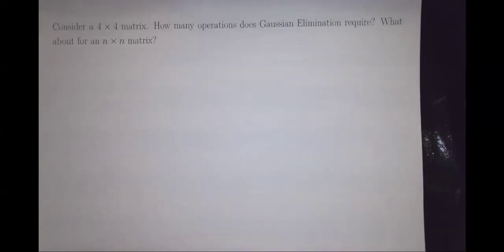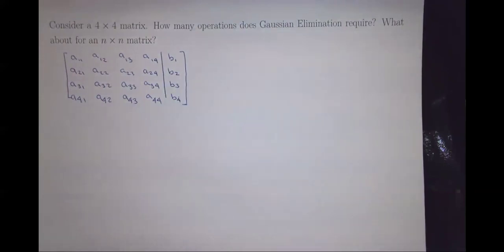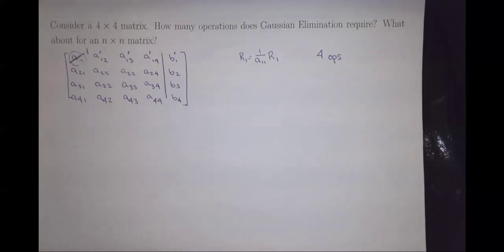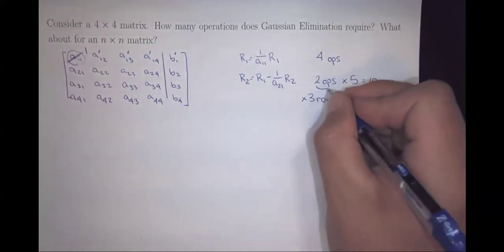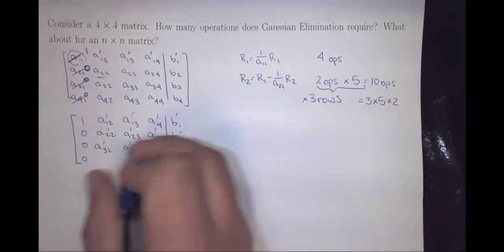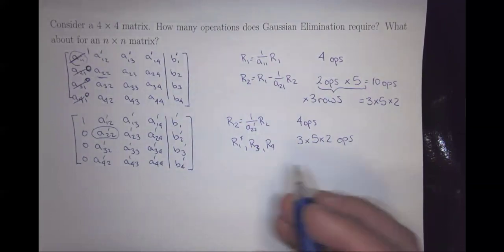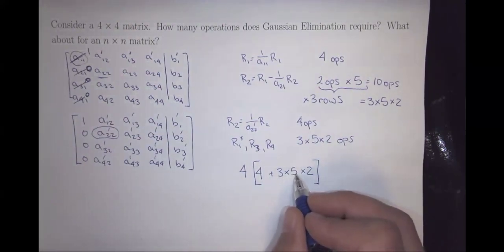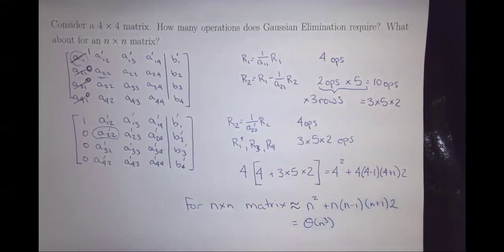How many operations does Gaussian Elimination require for an n x n matrix?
Consider a 4x4 matrix.  How many operations does Gaussian Elimination require?  What about for an nxn matrix?